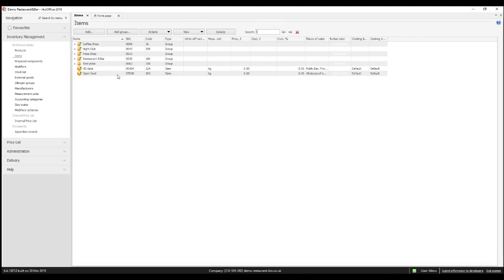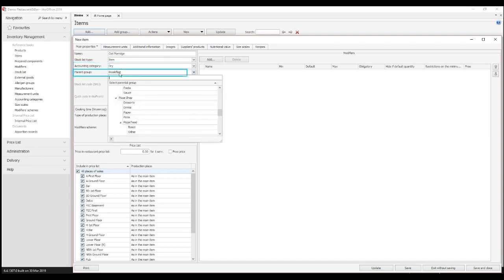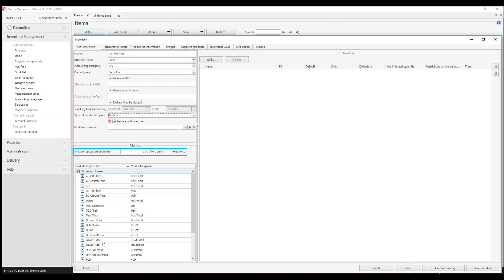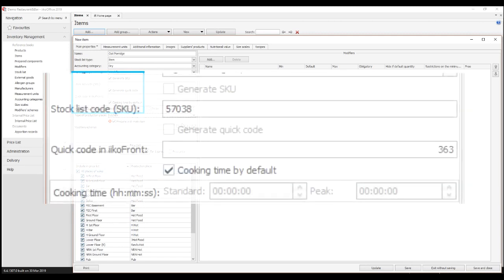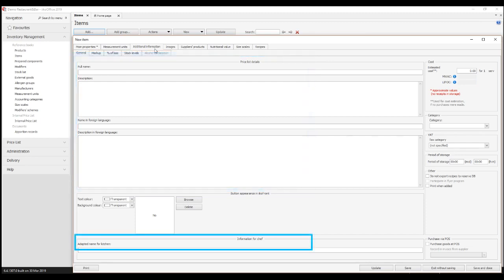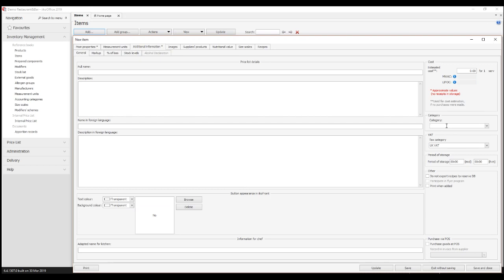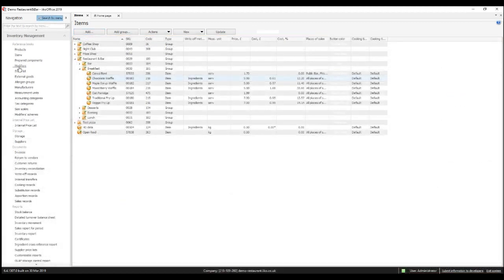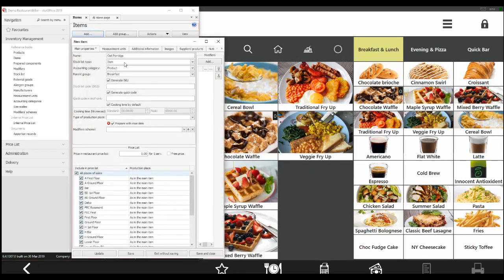iikoOffice. Adding & Pricing Items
iikoOffice
Adding & Pricing Items